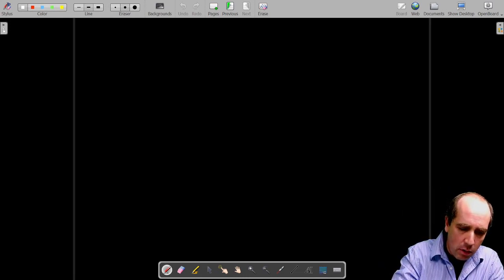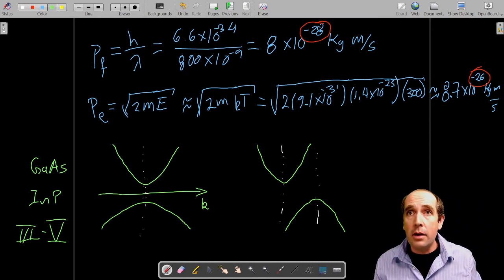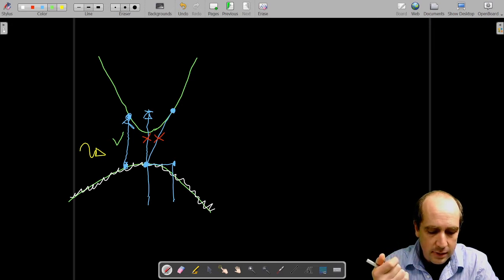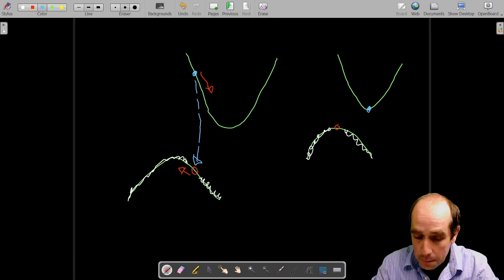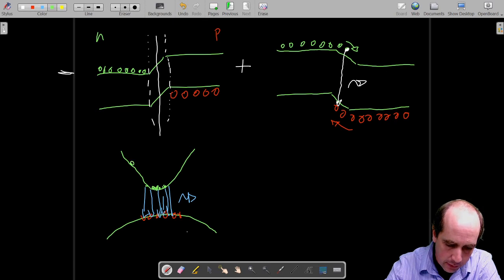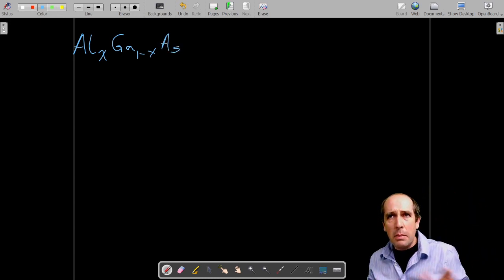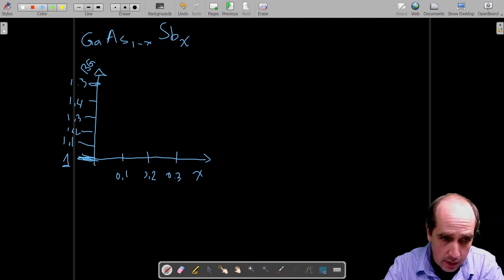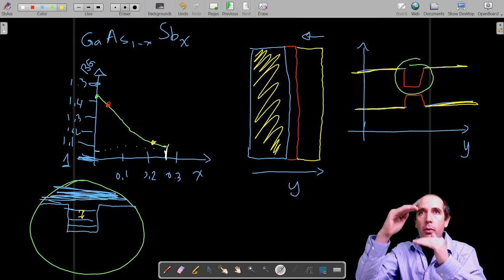Optical transitions in semiconductors and optoelectronic devices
In this session I discuss the relevance of momentum conservation in optically mediated inter-band transitions in semiconductors. I also talk about the difference between direct and indirect bandgap semiconductors and how this influences their utility for the fabrication of LEDs. Finally I mention the possibility to control de bangap of ternary III-V alloys and the possibility of building square quantum wells where the position of the energy levels can be controlled.